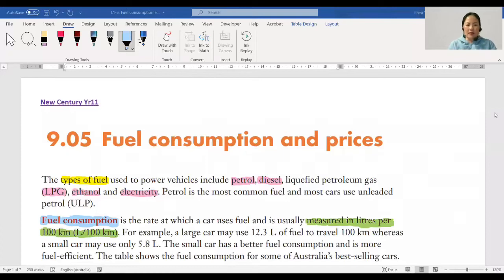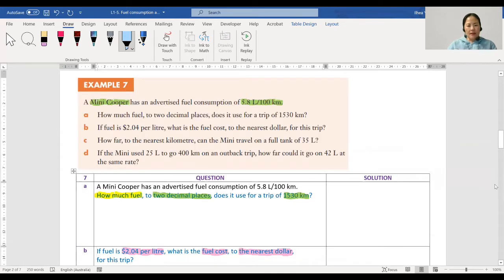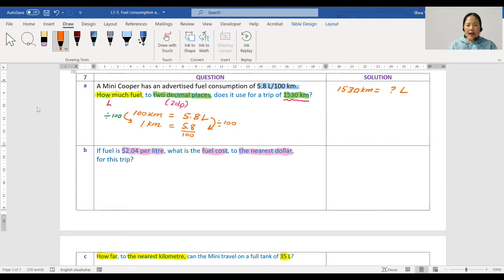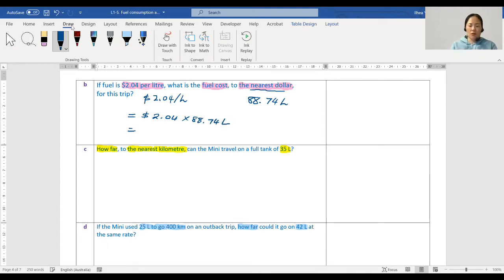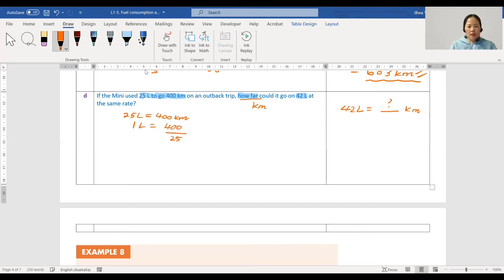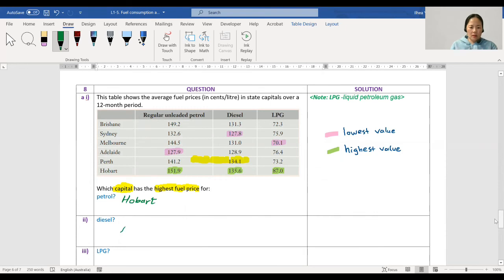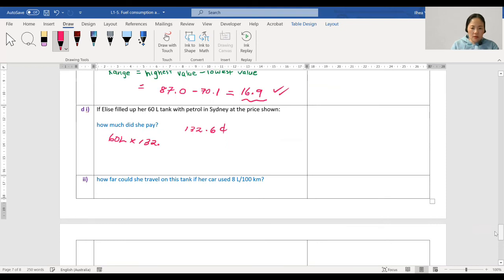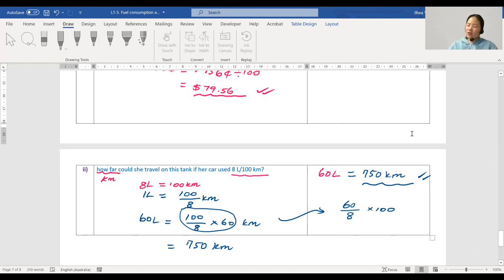Year 11 Standard | Fuel consumption & prices